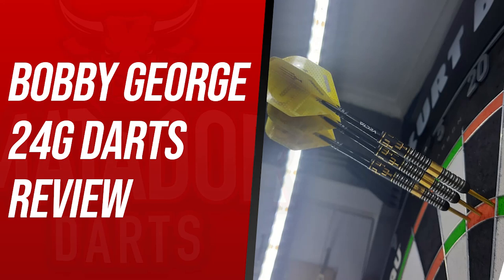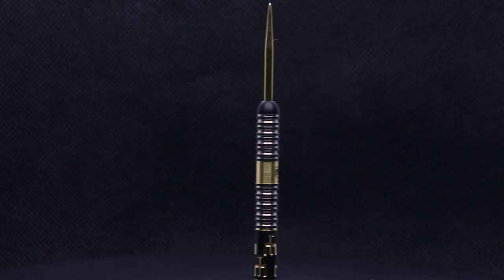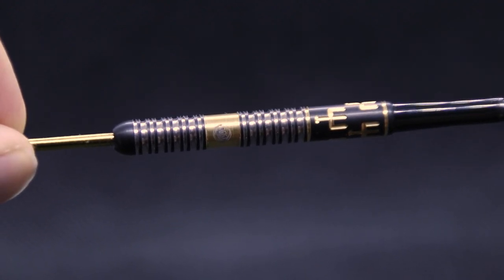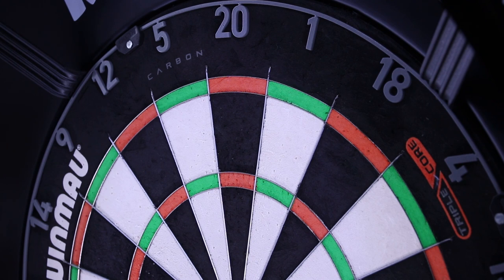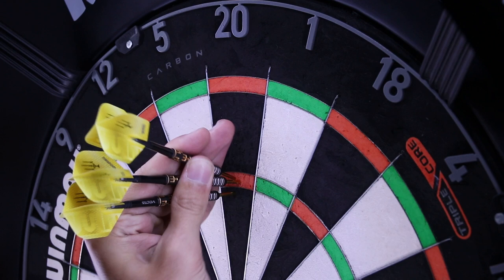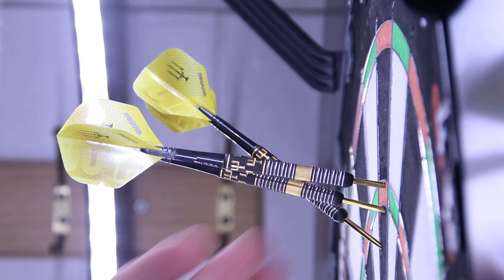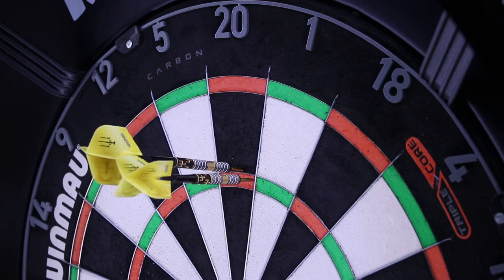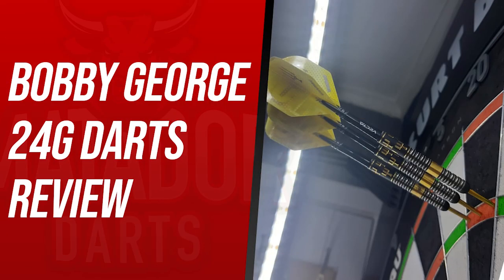Winmau 2022 - 24g Bobby George Darts Review